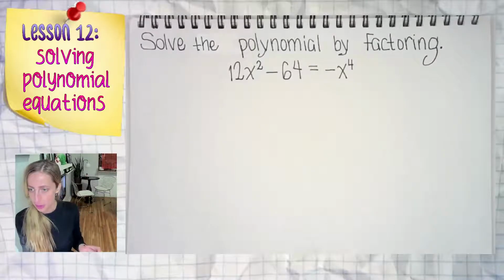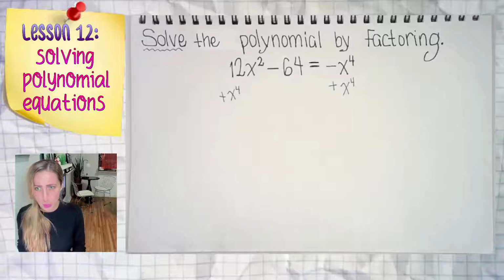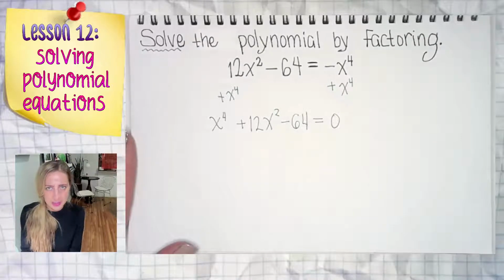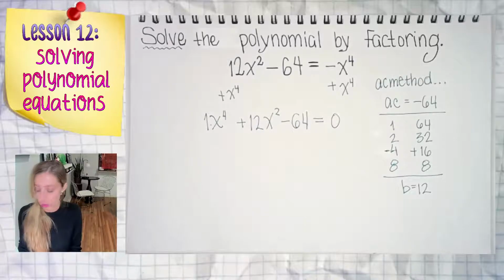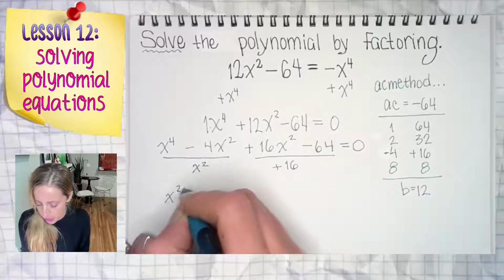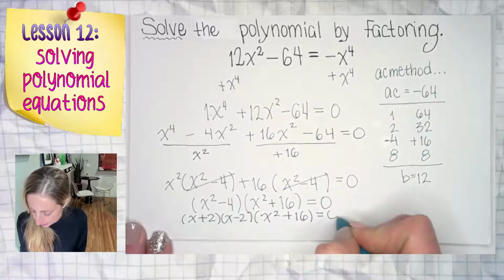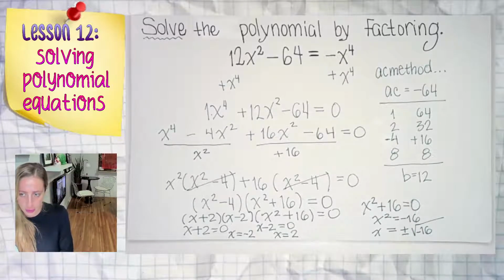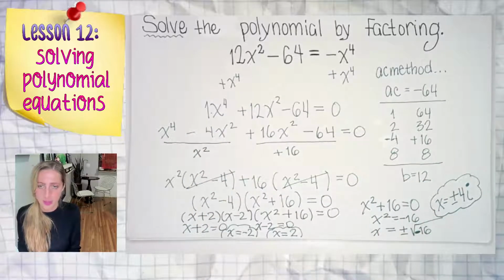Solve 12𝑥²−64＝−𝑥⁴ by factoring.